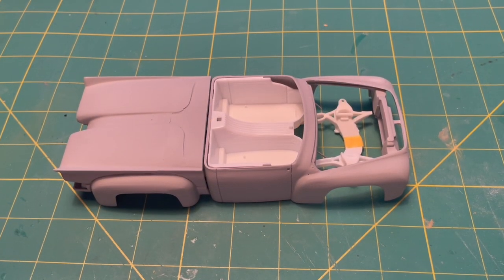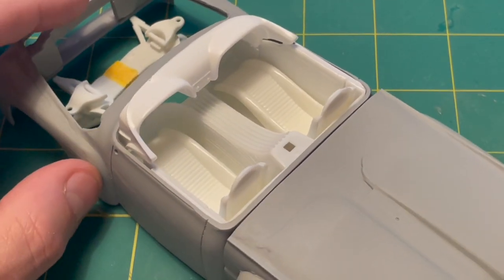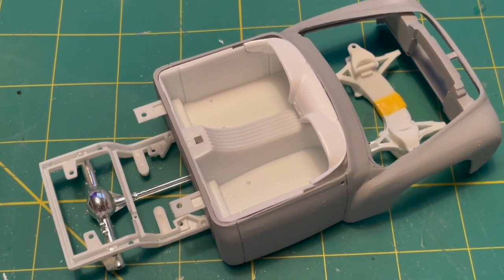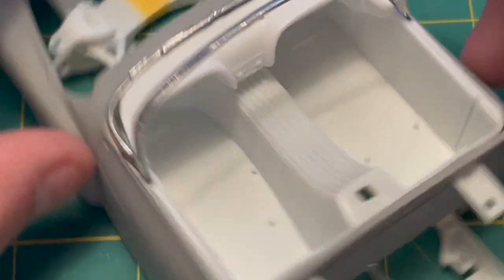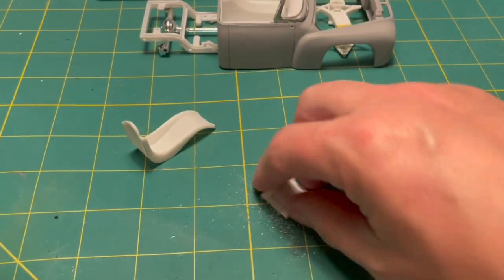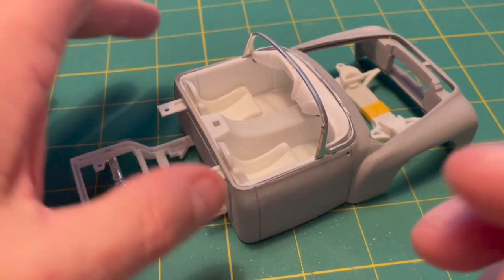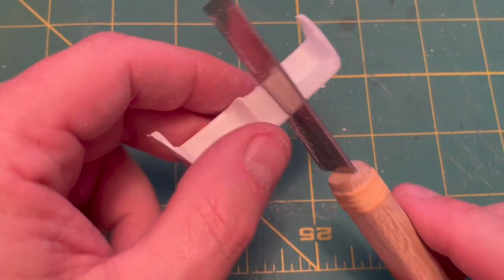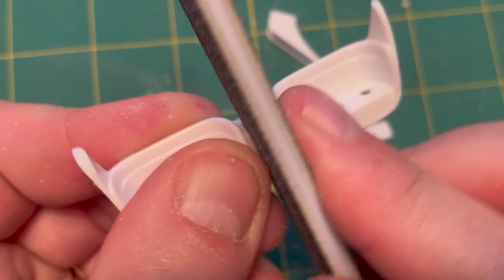USACC ’55 Ford Truck. What to do with the interior?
Now that the outside of this kustom Monogram '55 Ford Pickup is somewhat under control, it's time to take a look at the interior. Follow along as important things like a dashboard, seats and more get worked out.